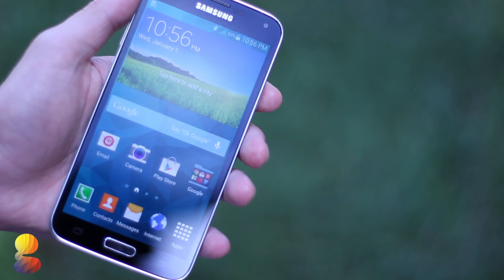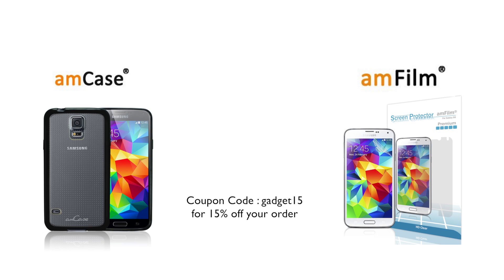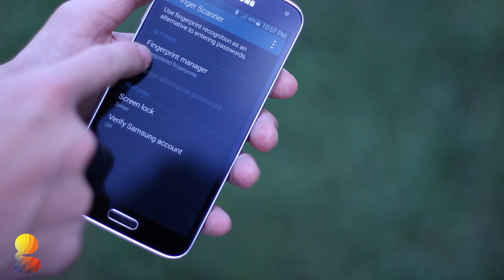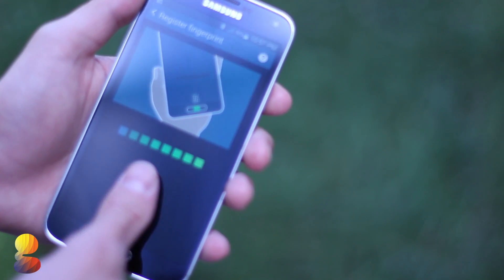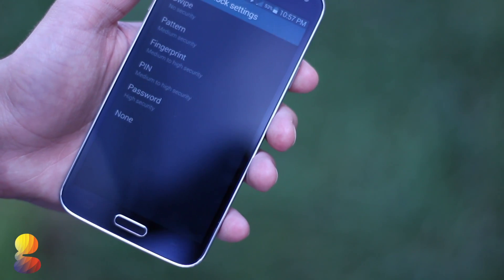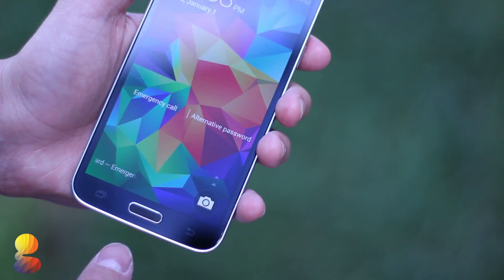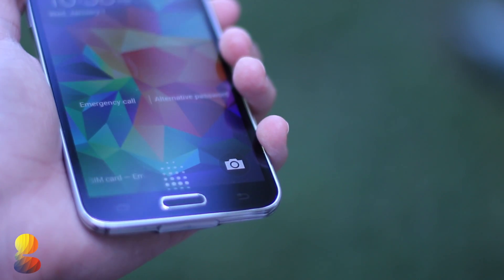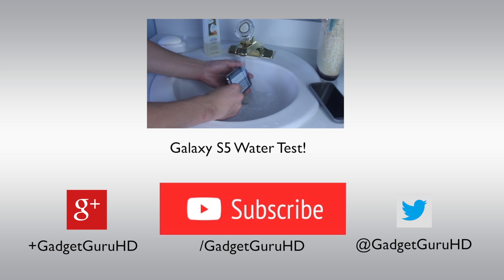Samsung Galaxy S5 Finger Print Scanner Test + Demo!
Samsung Galaxy S5 Fingerprint Scanner Test + How To !

In this video I explain how to setup the fingerprint scanner on the Galaxy S5.  I also give my thoughts and review of Samsung's fingerprint sensor.

TechMatte AmCase for Galaxy S5

TechMatte AmFilm for Galaxy S5

Samsung Galaxy S5 Fingerprint Scanner Review!

Samsung Galaxy Tab Pro 8.4 vs Nexus 7 2013 -

iPad Air vs LG G Pad 8.3 | Full Comparison -

iPad Air Vs iPad Mini Retina Vs LG G Pad 8.3 Vs Nexus 7 2013